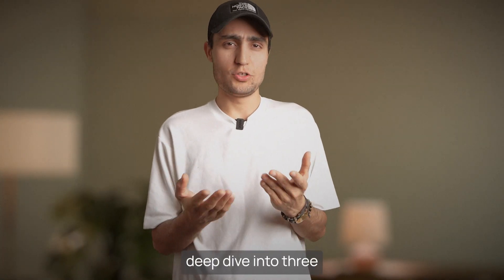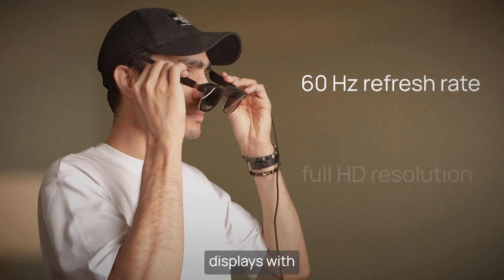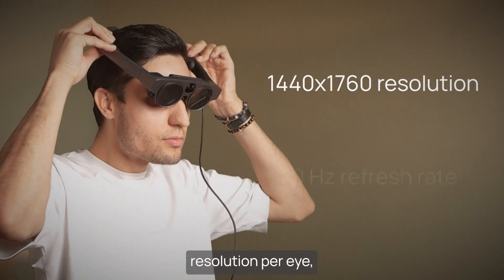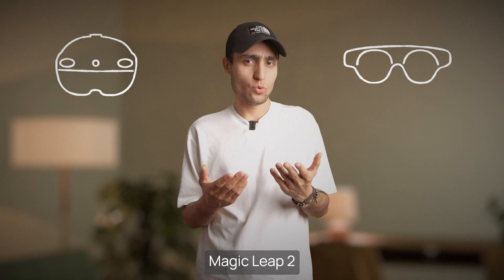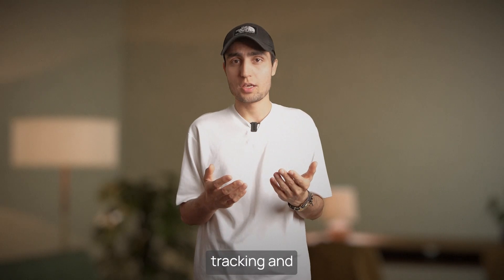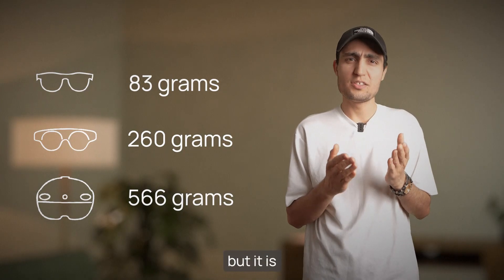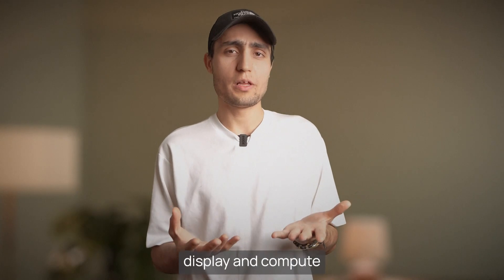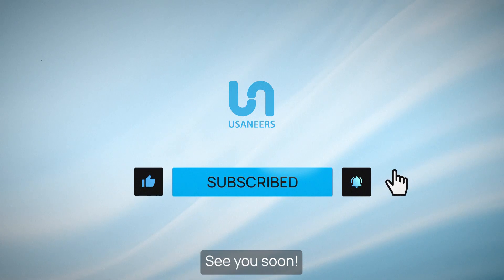Comparison of AR glasses HoloLens 2, Magic Leap 2 and XReal Air 2 Ultra | USANEERS ASKS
What is most important to you in your XR workflow? Productivity, portability or power?

In this video, we show you a comparison of the AR glasses HoloLens 2, Magic Leap 2 and the new XReal Air 2 Ultra. Which glasses make more sense for which use? Find out now!